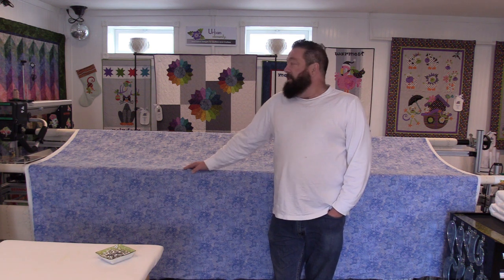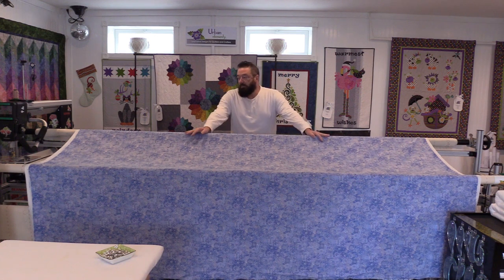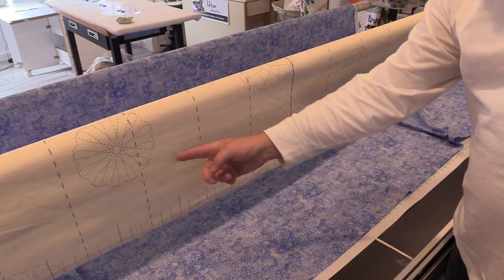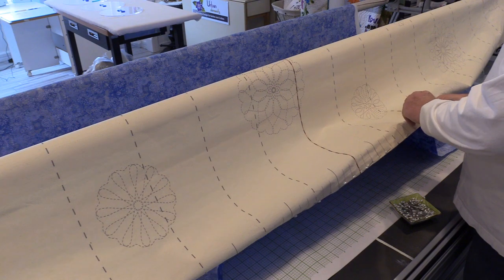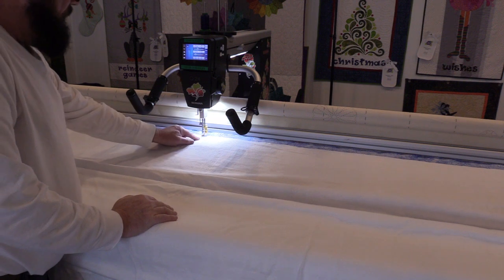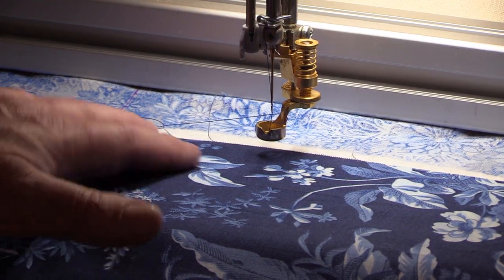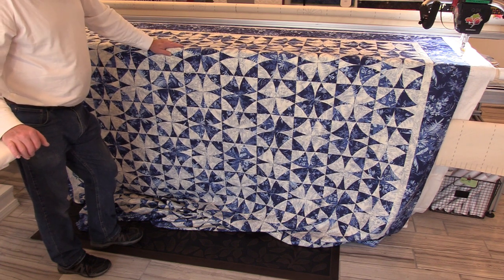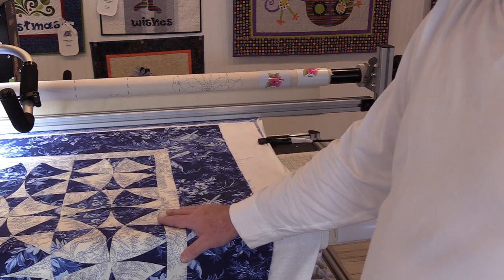Loading A Quilt - Longarm101 - Urban Elementz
This is a pretty detailed overview of how to load a backing fabric, batting and quilt top on to a long arm frame.